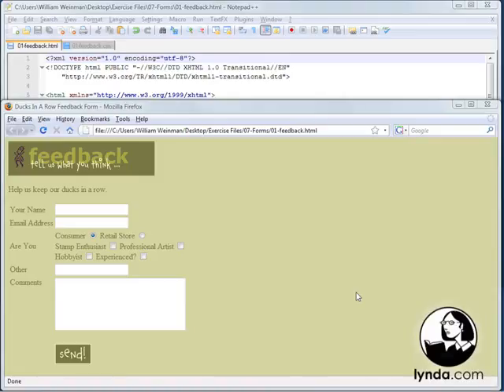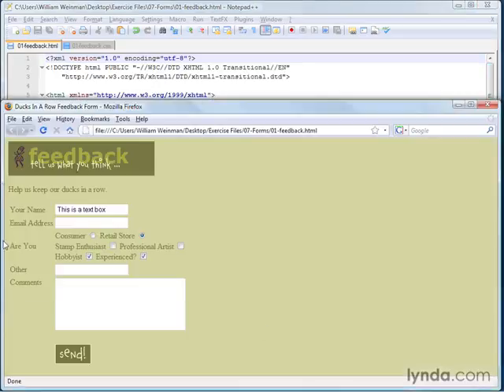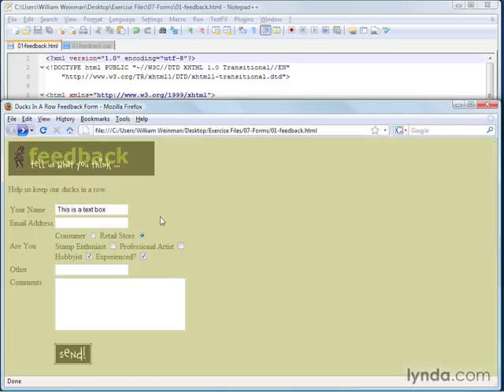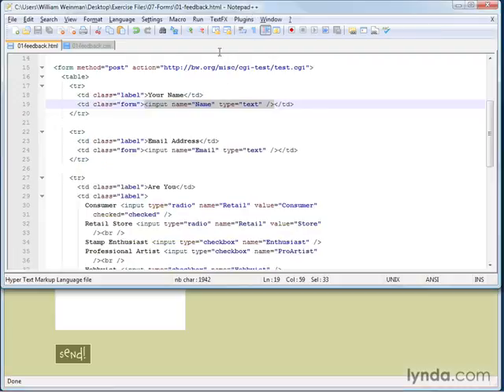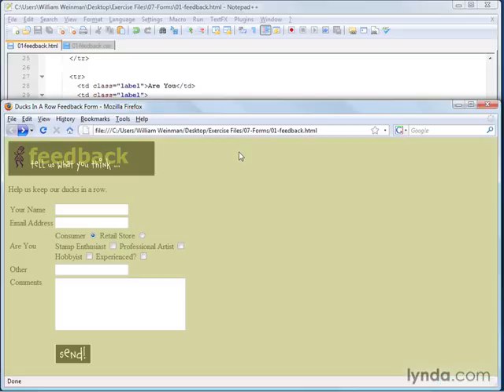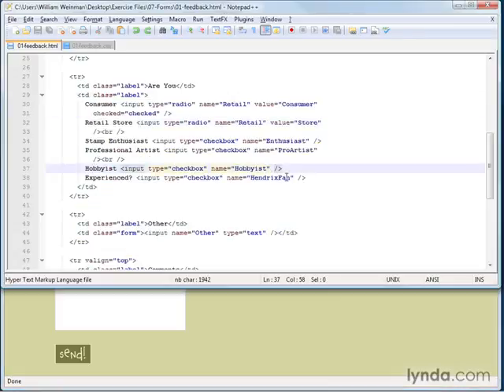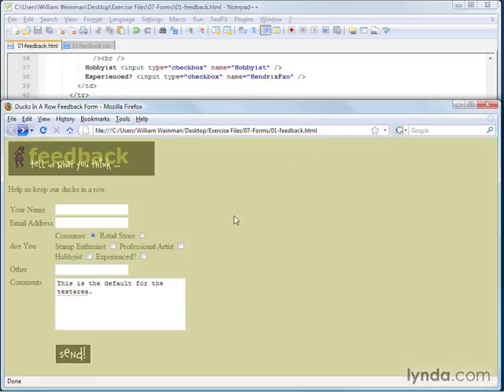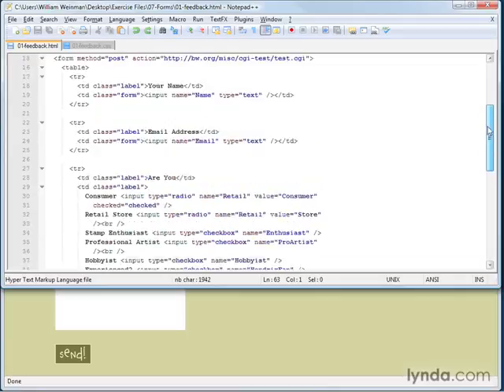07 01 forms